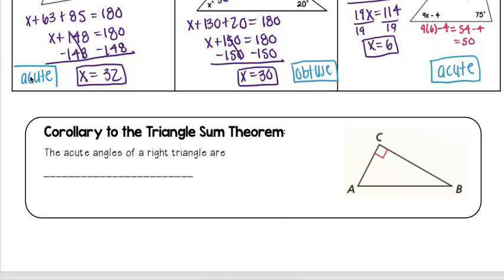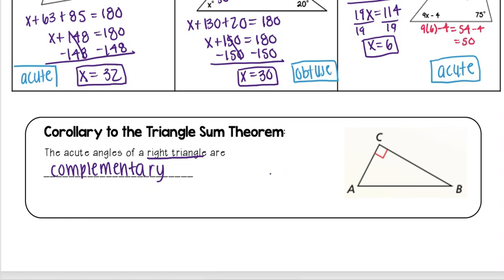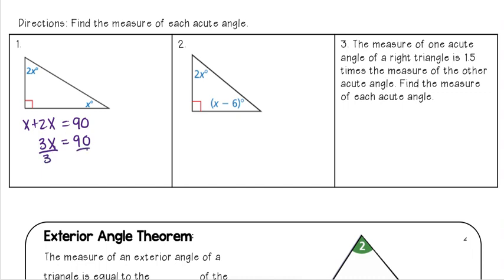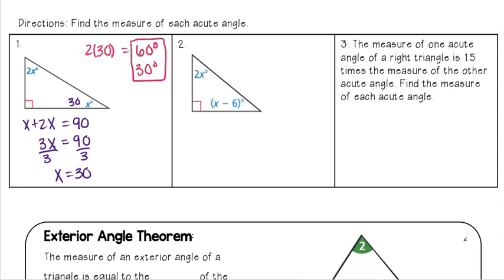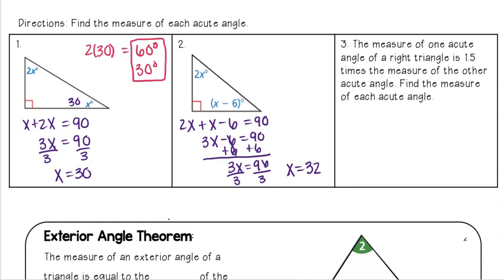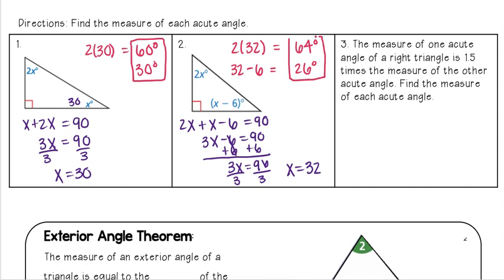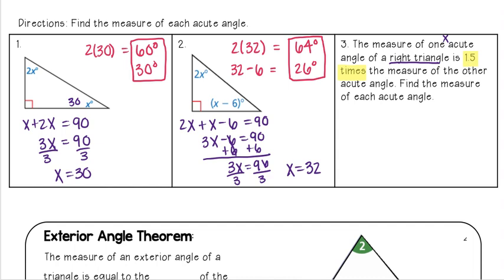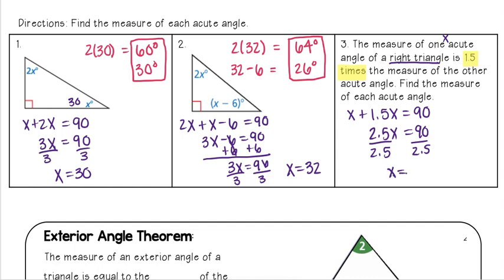5 1B Corollary to the Triangle Sum Theorem